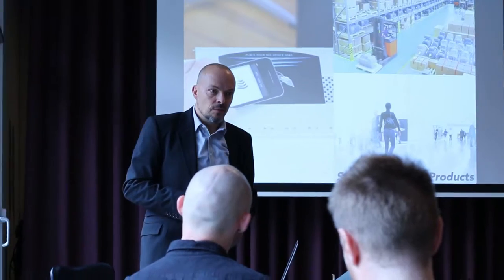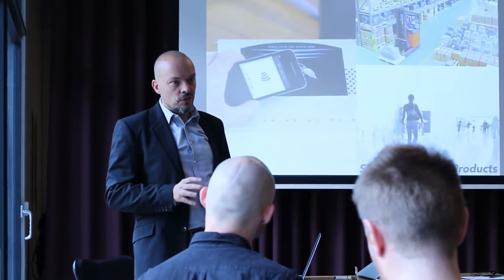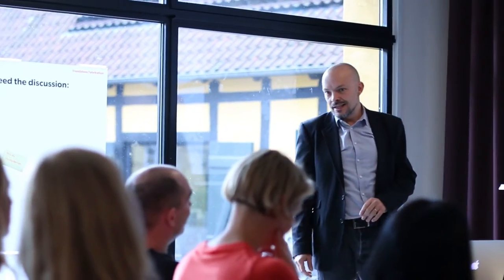FutureFab workshop by DDC, new technological potentials through design thinking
Through 4 workshops over the course of 2 days, the Danish Design Centre launched the development of a new strategic focus on Future Fabrication FutureFab. Here DDC invited in key stakeholders to help explore and strengthen design’s role in a new production era characterized by advanced manufacturing technology, global open-source currents and easily accessible advanced hardware.